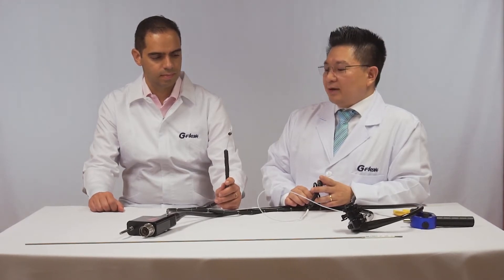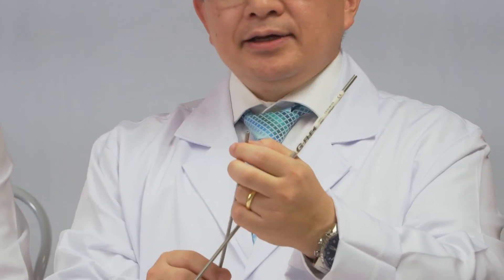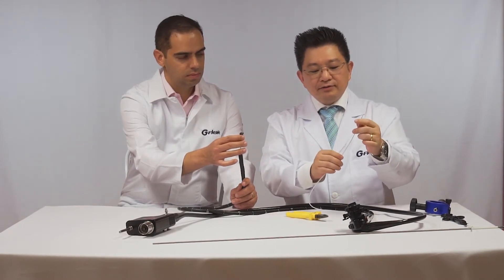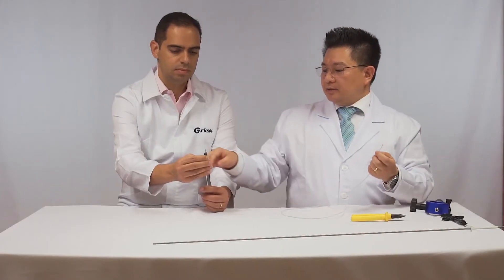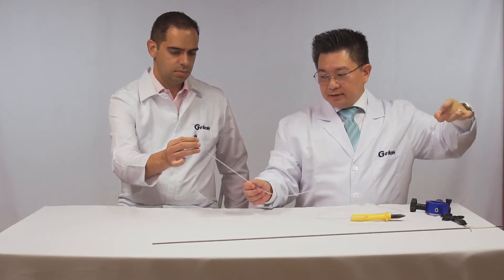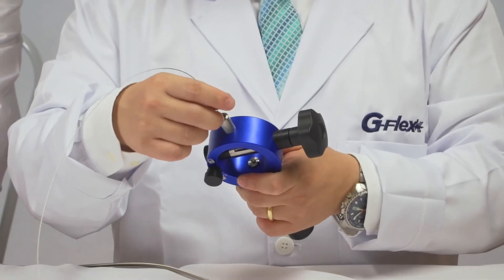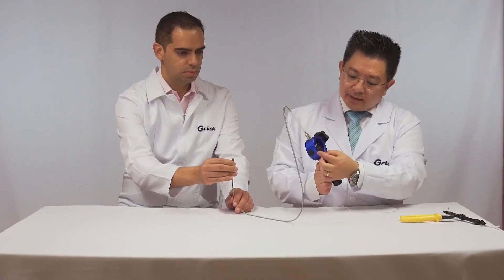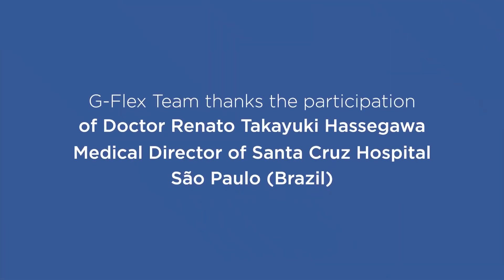G-Flex ERCP line - Lithotripsy Emergency Case